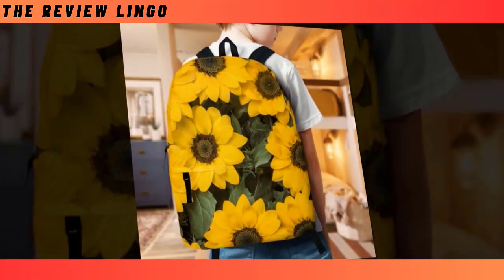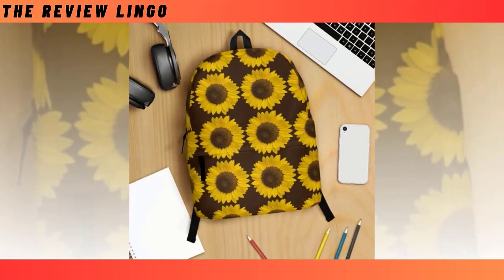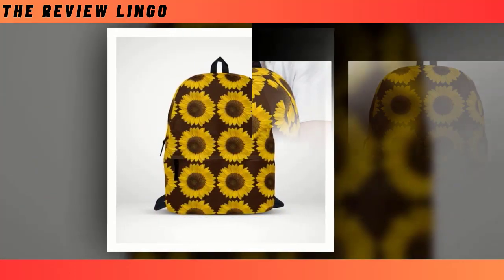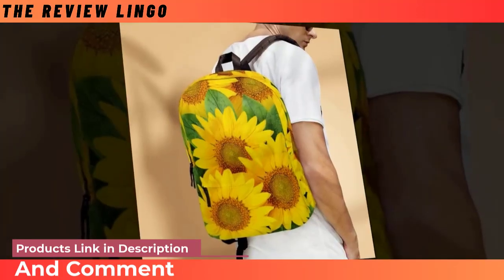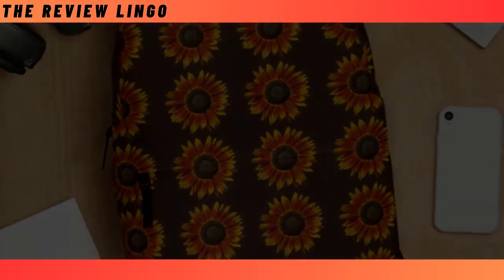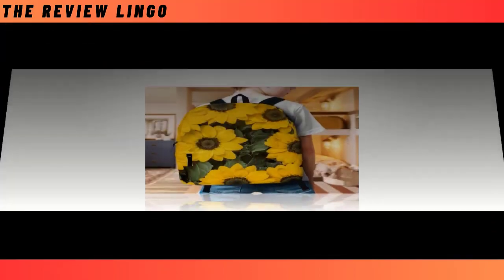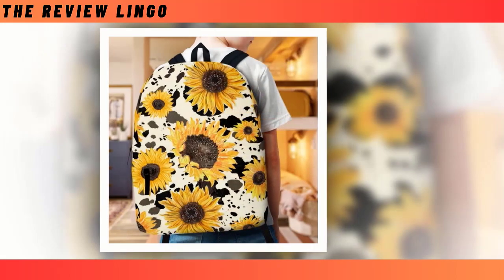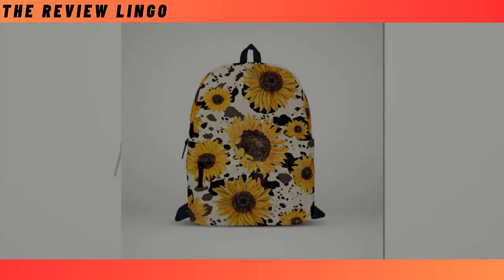Everyday Companion: The Durable and Ventilated Backpack | The Review Lingo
~ Product Link ~
✔️ The whole Backapck bag of sunflowers..
✔️ A whole Backpack bag of sunflowers.
✔️ Sunflower graphics on white backpack
✔️ Black sunflower backpack of your choice
✔️ Pink sunflowers, along with your backpack

- Make our backpack your everyday companion and never look back! Built to last and designed for comfort,
it's the perfect choice for daily use. Whether you're heading to work, school, or the gym, this backpack has your back.

𝑽𝒊𝒅𝒆𝒐 𝑬𝒅𝒊𝒕𝒊𝒏𝒈: Filmora Software
𝑬𝒅𝒊𝒕𝒐𝒓: Abdullah As Sayem
𝑽𝒐𝒊𝒄𝒆: Yubair Hossain
𝑺𝒄𝒓𝒊𝒑𝒕: Atiqur Rahman

𝑪𝒐𝒎𝒑𝒖𝒕𝒆𝒓 𝒄𝒐𝒏𝒇𝒊𝒈𝒖𝒓𝒂𝒕𝒊𝒐𝒏.

𝑷𝒓𝒐𝒄𝒆𝒔𝒔𝒐𝒓: Intel(R) Core(TM) i3-6100 CPU @ 3.70GHz 3.70 GHz